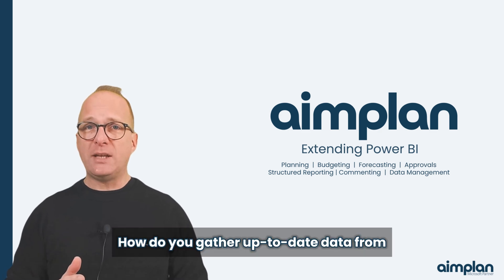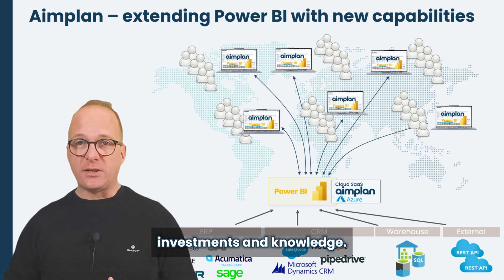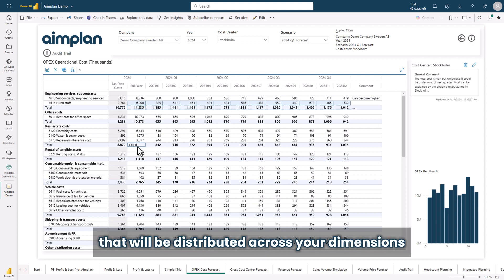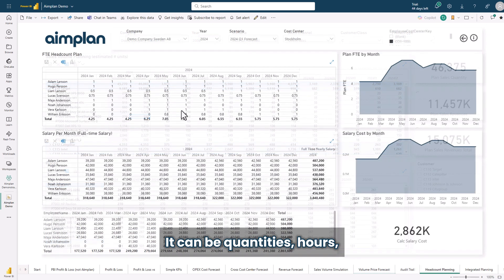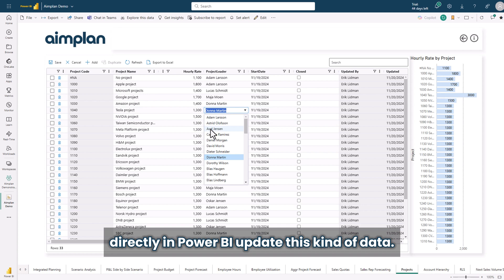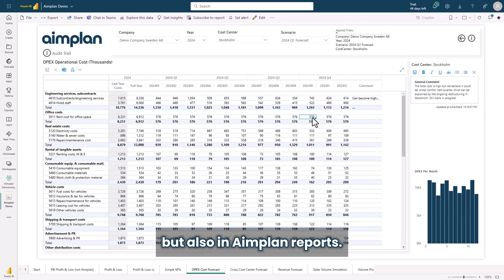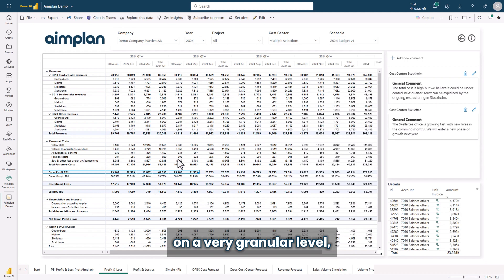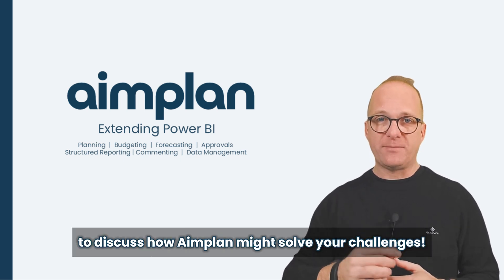Power BI Planning and Data Management with Aimplan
Aimplan transforms Power BI into a complete planning, forecasting, and reporting solution, eliminating the need for spreadsheets and standalone FP&A tools. With custom visuals embedded directly in Power BI, users can input and edit data in real time, adjust granular figures or high-level targets, and publish planning forms with one-click deployment while maintaining secure data access through Row-Level Security. Built-in audit trails ensure transparency, while data management features allow users to extend Power BI datasets with new columns, attributes, or entirely new tables in a no-code environment.

Unlike competitors like Power On or Acterys, Aimplan is a cloud-native SaaS solution designed exclusively for Power BI, ensuring faster implementation, lower costs, and superior performance without complex server setups. It supports scenario planning, real-time forecasting, and collaborative financial reporting, helping finance and business teams streamline decision-making and improve accuracy. Enhance Power BI with Aimplan and take planning and reporting to the next level.